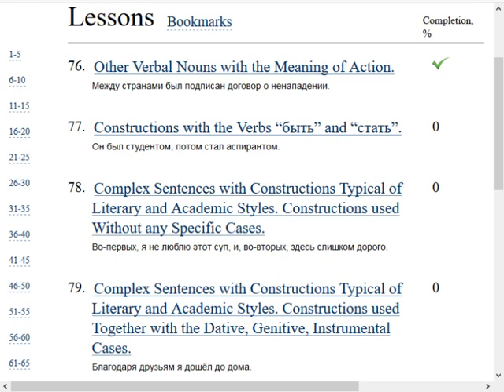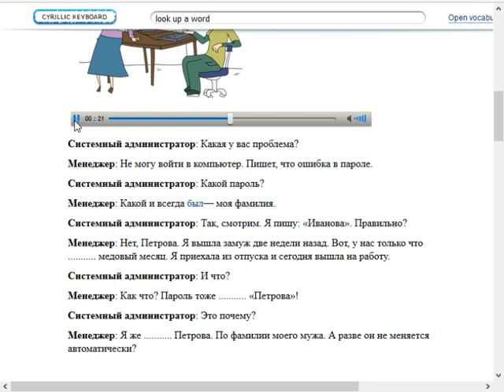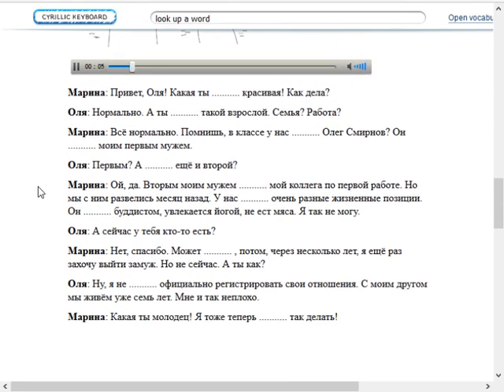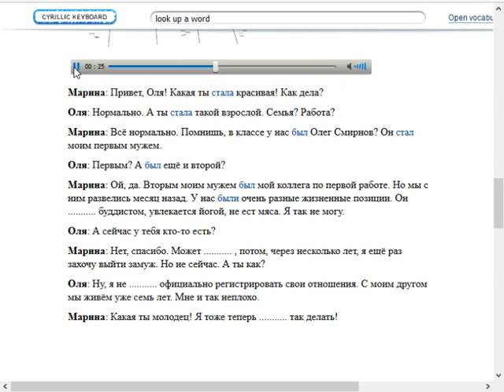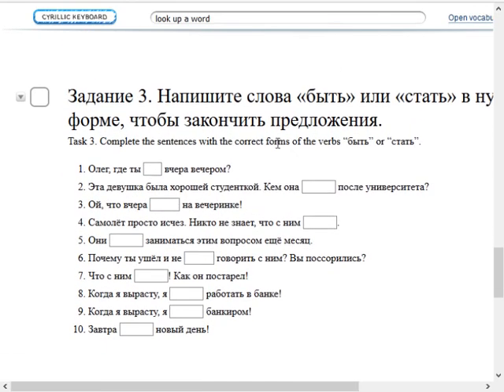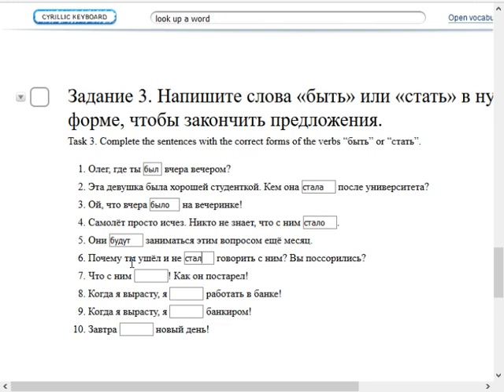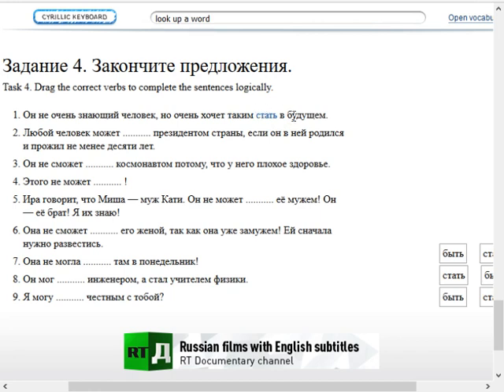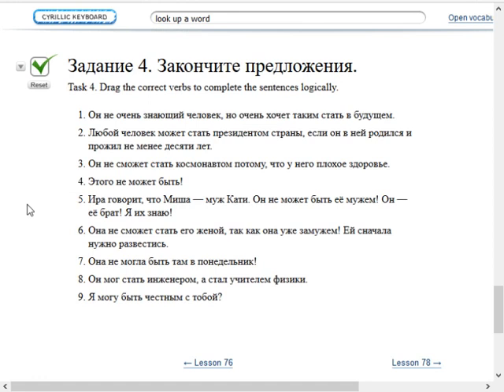Learn Russian with LearnRussian, Lesson 77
Be what you will be, and become what you will become!